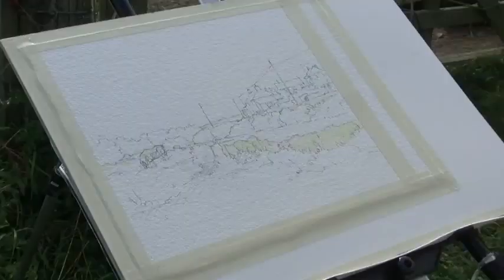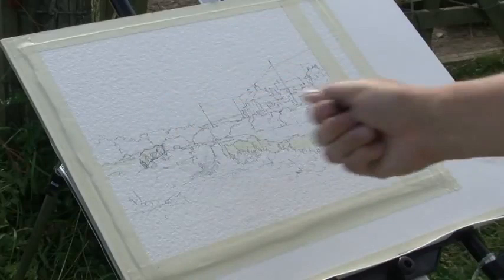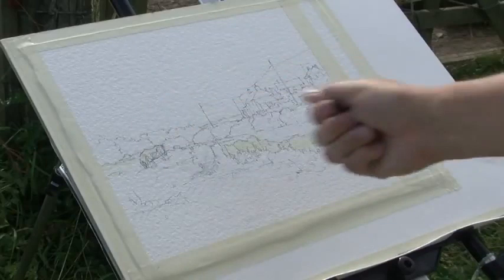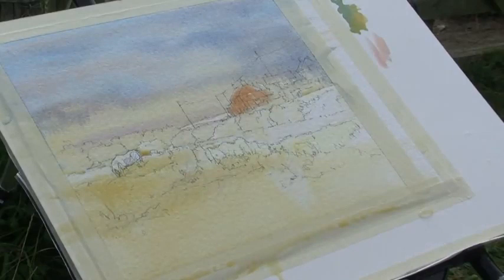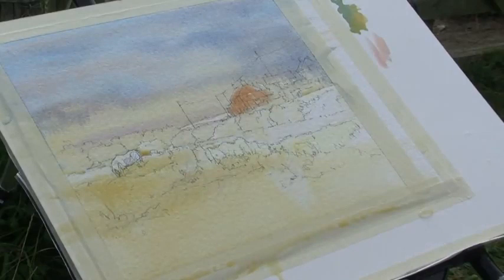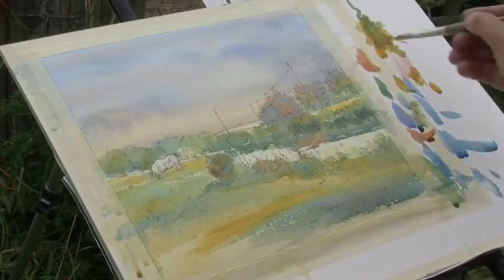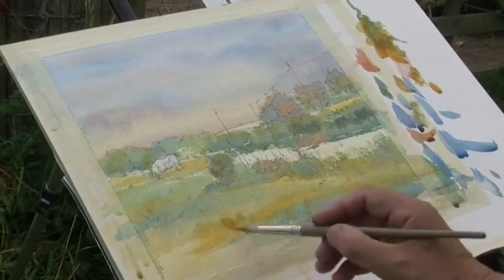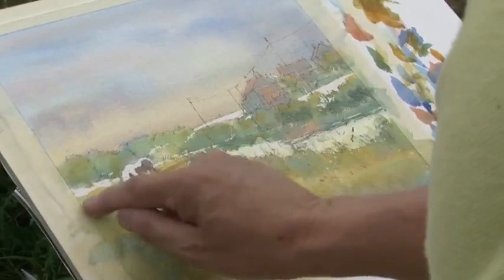Successfull Summer Watercolour Landscapes With Robert Brindley RSMA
Robert Brindley travels to North Norfolk to demonstrate how to make  the most of summer painting expeditions. In particular he shows how to tackle the vast array of greens in the landscape that often confuse and confound the painter. There are four full demonstration so this DVD in which Robert expertly shows how to capture the very essence of summer in the English landscape.